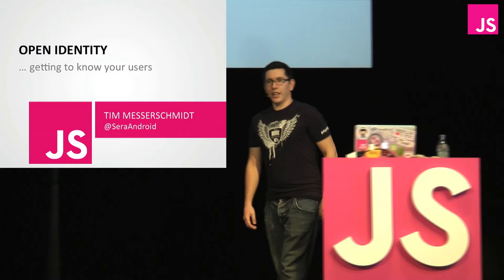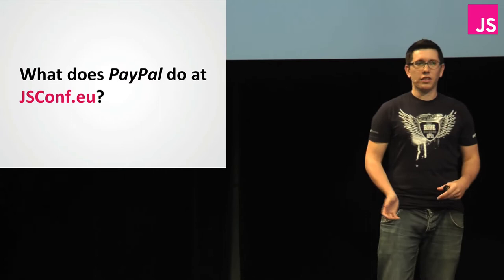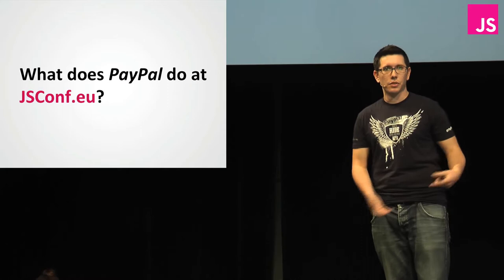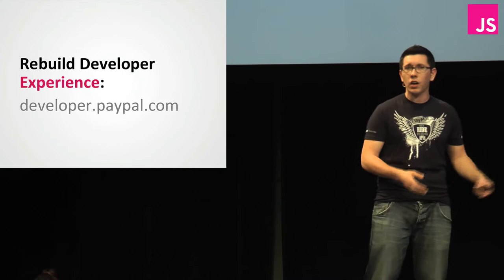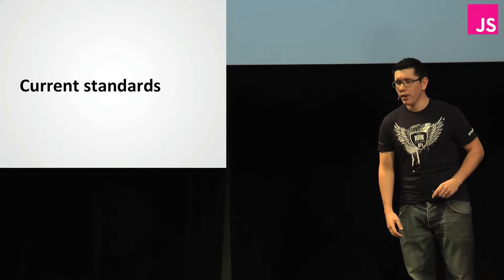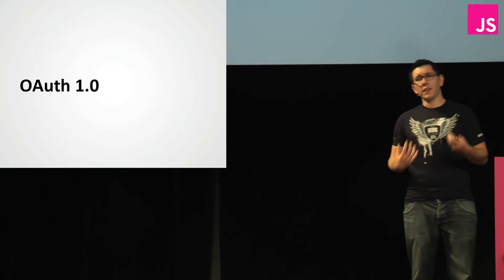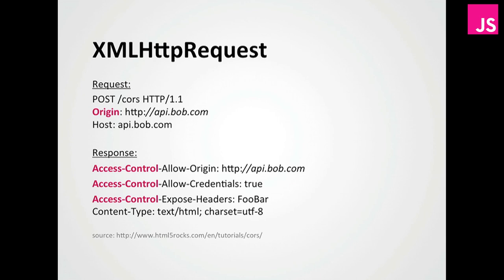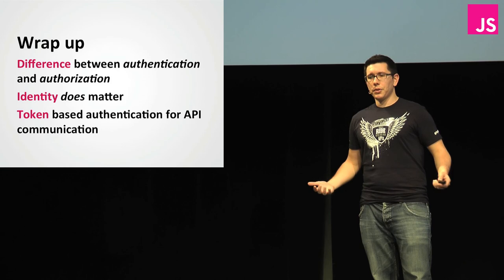Tim Messerschmidt: Getting to know your users -- JSConf EU 2013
This talk is going to shed some light on different techniques that help to authenticate users in your service via methods such as Basic Authentication and more advanced technologies like OAuth 2.0 and OpenID Connect. Best practices will be presented and (dis-)advantages are going to be discussed.

Choosing the right identity provider (like Facebook, Twitter, PayPal or Google Plus) can be difficult and there are different scenarios where it makes more or less sense to implement them. After leaving this session, the audience will have a broad overview of this topic and should be able to provide their users with a nice experience.